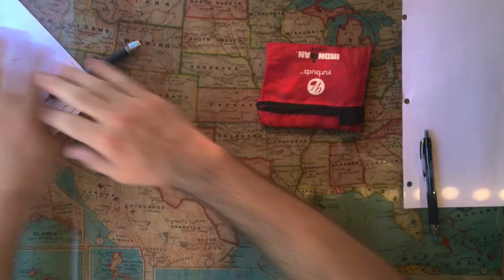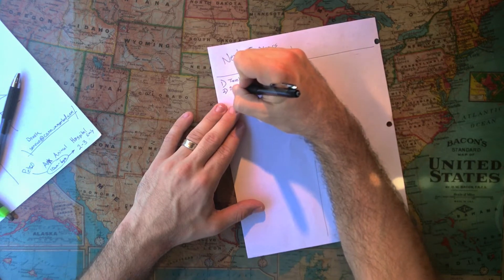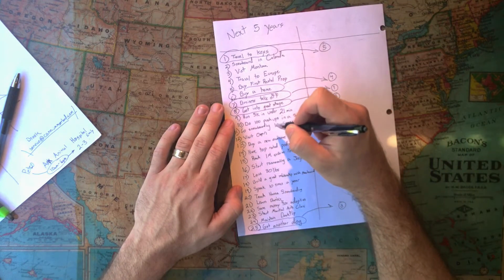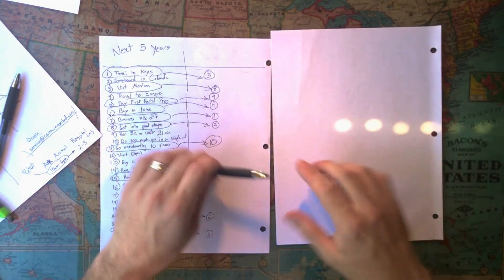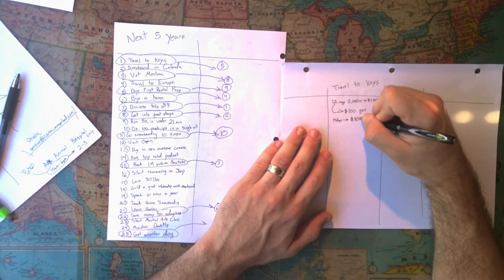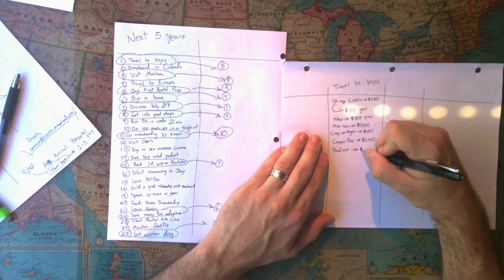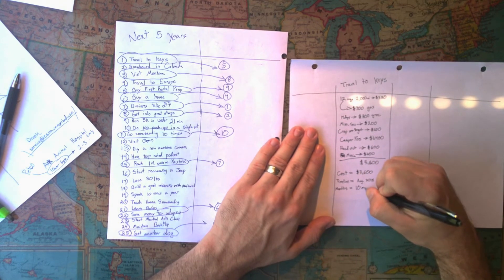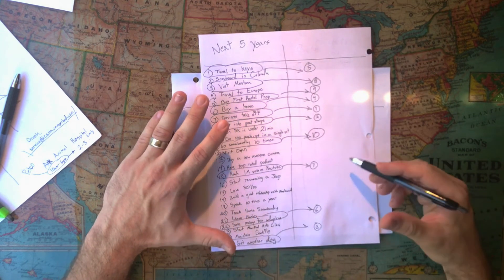You're Budgeting Wrong: You Need To Set Money Goals First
When people decide they want to get control of their money, they start budgeting. But they completely skip the first step: setting money goals.

If you fail to set money goals and jump straight into budgeting, you're destined to lose. You will never stick to your budget or get what you want unless you define your goals first.